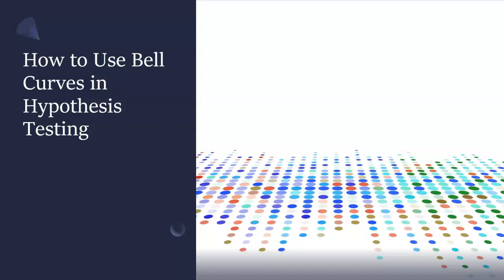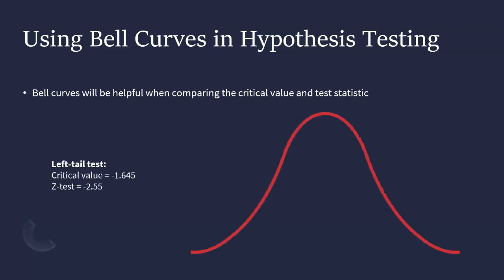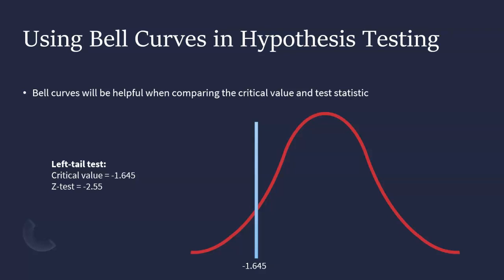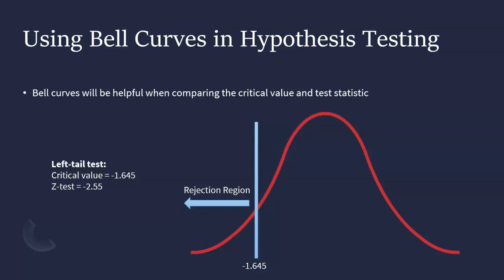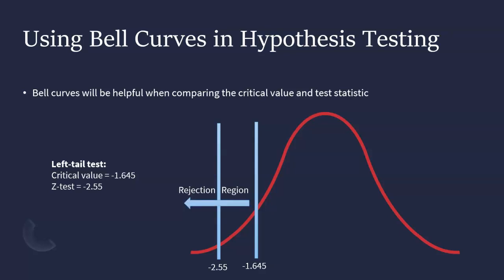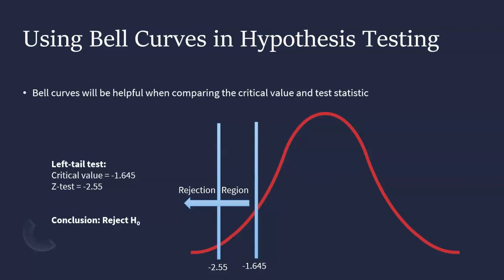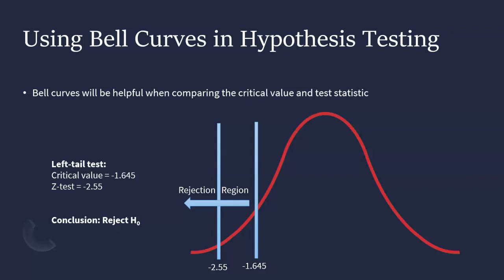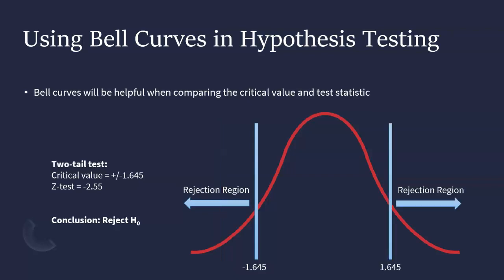How to Use Bell Curves During Hypothesis Testing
Discussing how bell curves can be used to determine the conclusion at the end of a hypothesis test.